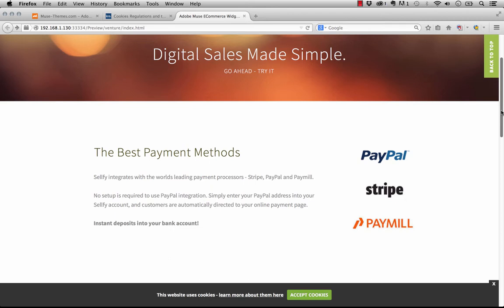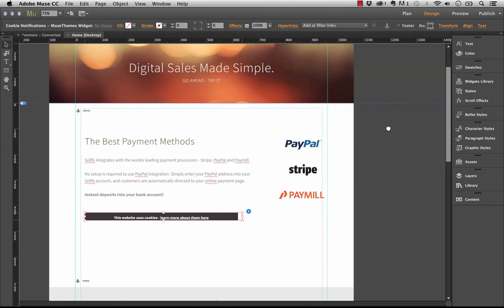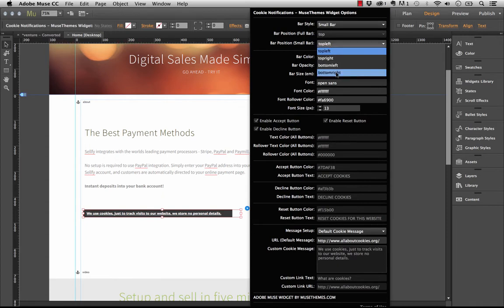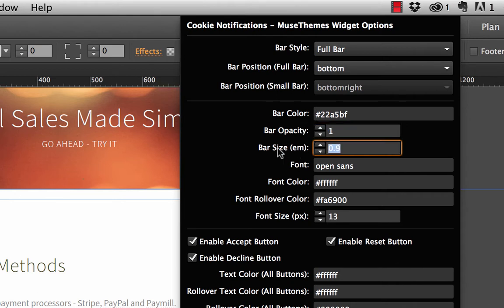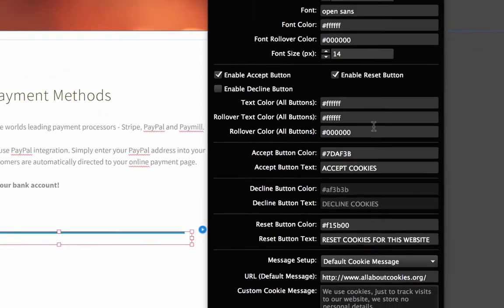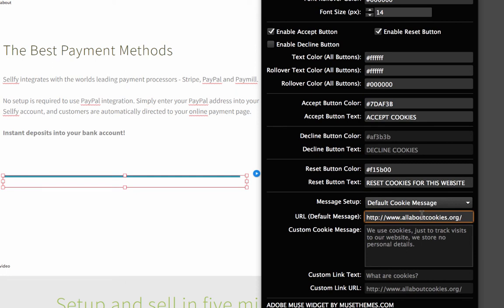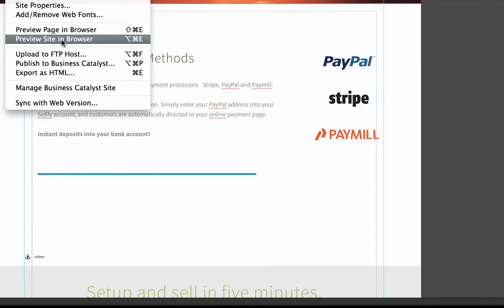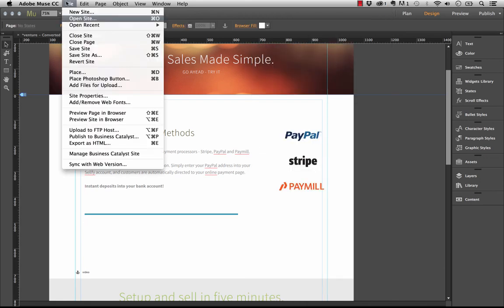Cookie Notifications Widget | Tutorial by MuseThemes.com